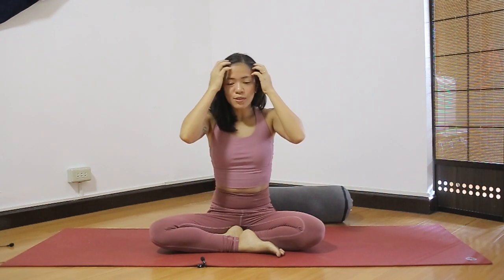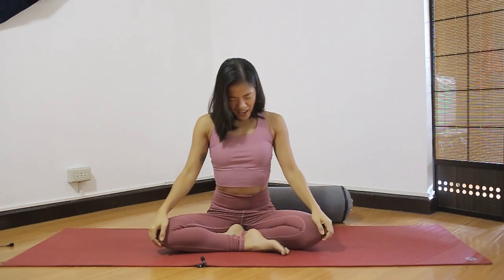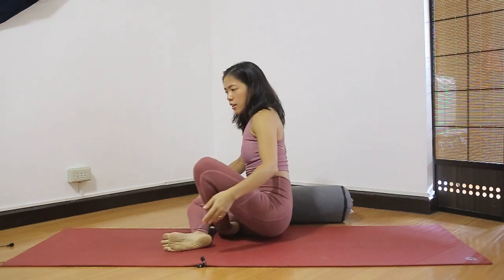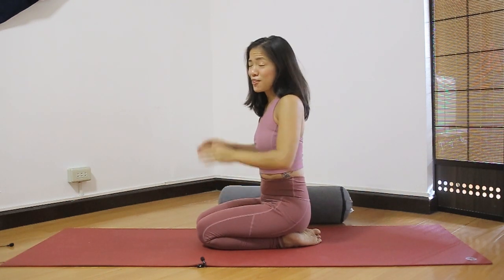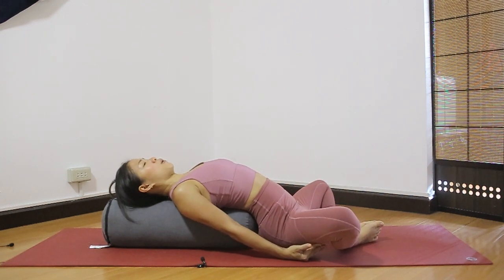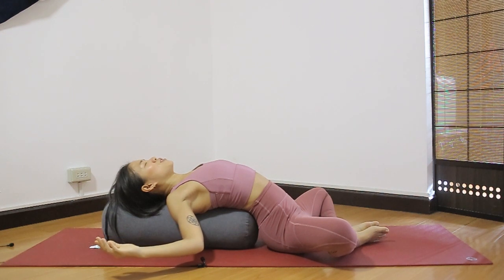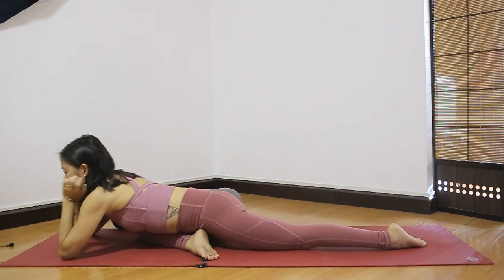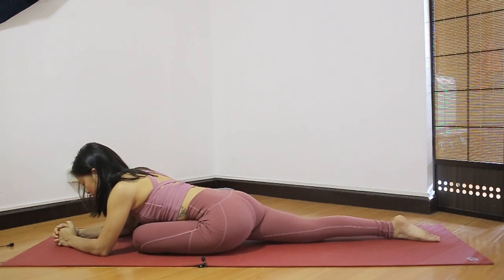Yoga to Reconnect | 24 Minutes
A sequence to reconnect with your mind, body, and breath.

Something you can do on the mat or on your bed before sleeping.